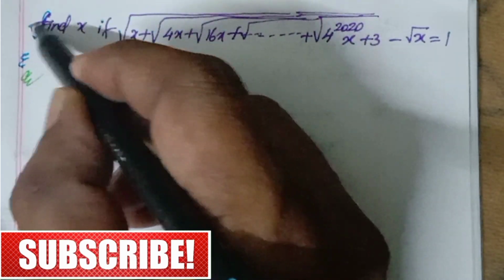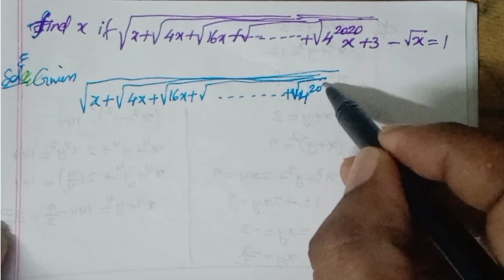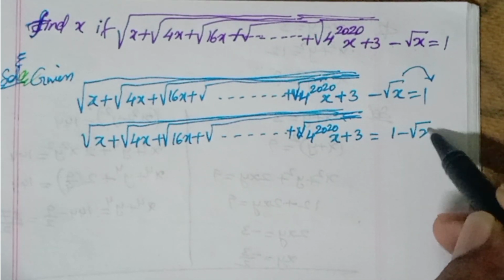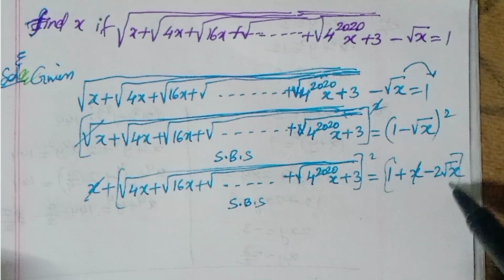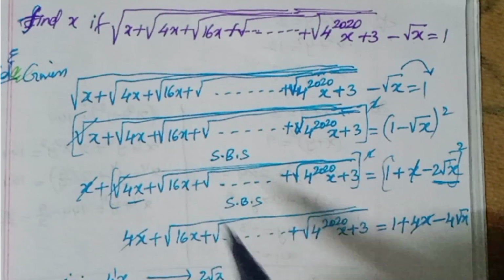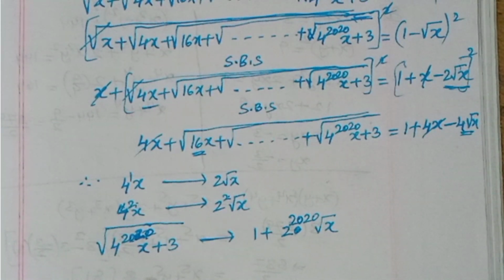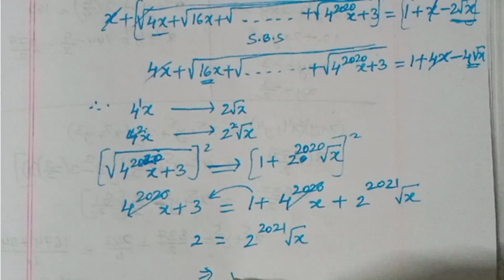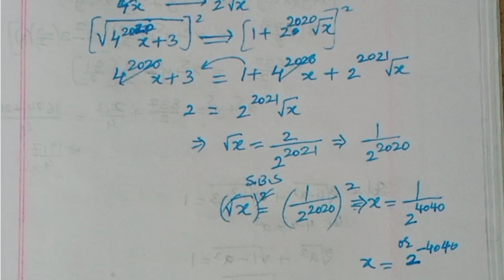Can you solve it ?Logical Algebra Question#olympiad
RMOolympiadProblem|Algebra|olympiad algebra @AyaansEasyMath
Can You Solve it? Logical problem olympiad @AyaansEasyMath

Math Olympiad Question|Challenging Algebra Problem|Math Olympiad Preparation#olympiad

OlympiadExam
Math olympics
olympiad exam
math olympiada
British Math olympiad
olympics math
olympics mathematics
mathcounts
math at work
Exponential equation
Linear equation
Radical equation

Thankyou,
Ayaan sir
yourever

UCnEHtO0JF9SsuoLyAmz6fa

                 I love to do drawing ,books reading photography and playing cricket and create new problems.square of two digit number

Hi in this video,you will learn about what are real numbers, important questions of olympiad  with a clear explanation in Tel/Eng
Algebra |olympiad problemd for class10 | class 10 maths
In this video,you can learn real numbers for 10th class olympiad This video is enough for you to learn this chapter inportant questions and can score max marks in SSC exams.we will cover all the concepts of real numbers.you will also learn about the irrational.watch this video till the end

         In this video, we explain 10th class about olympiad

UCnEHtO0JF9SsuoLyAmz6fa